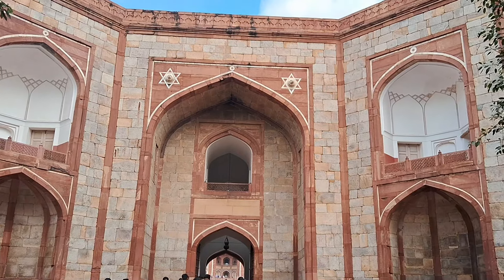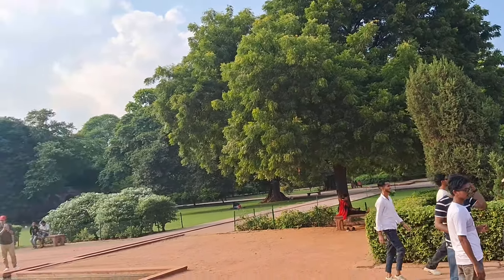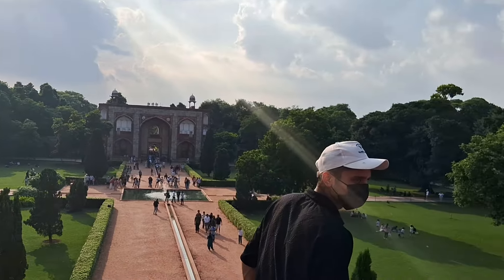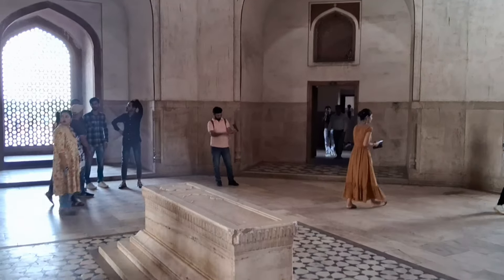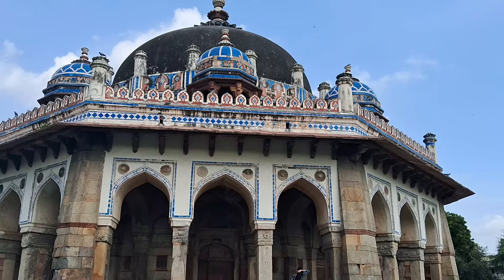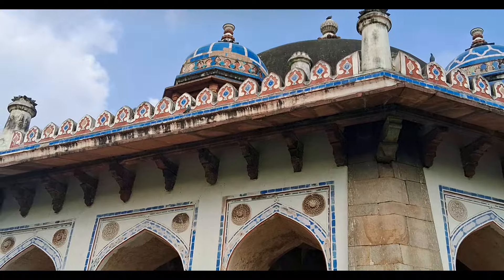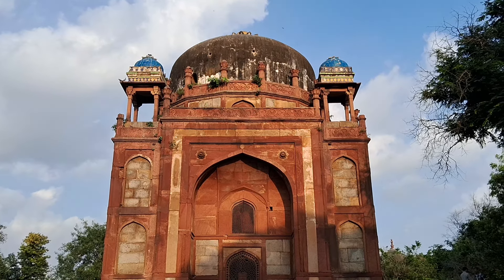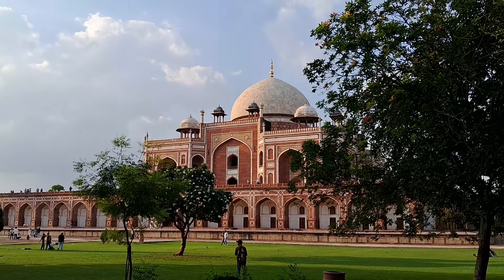Humayun's Tomb, Delhi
Better than The Taj, I dare say